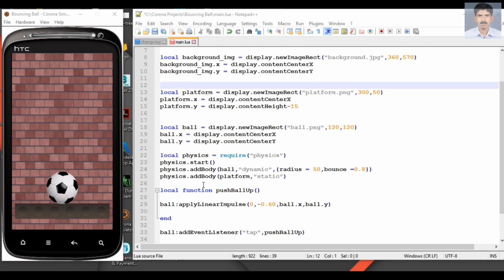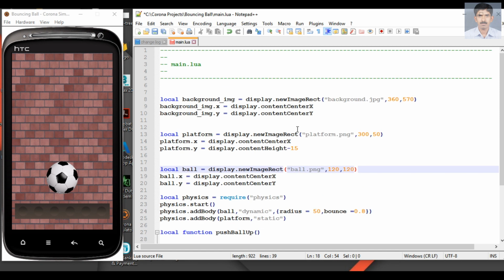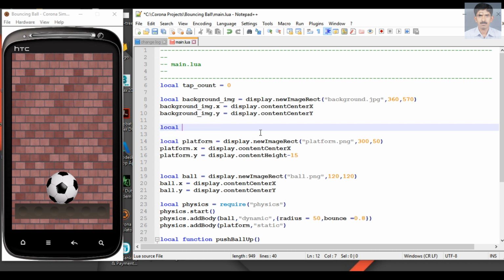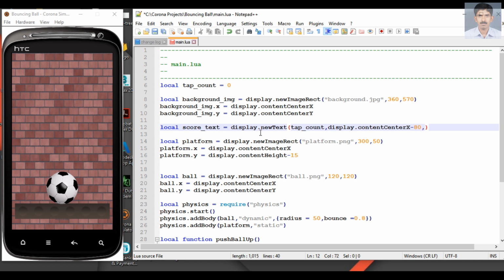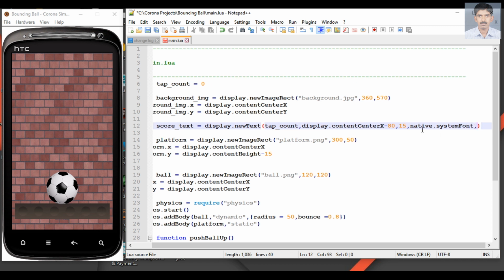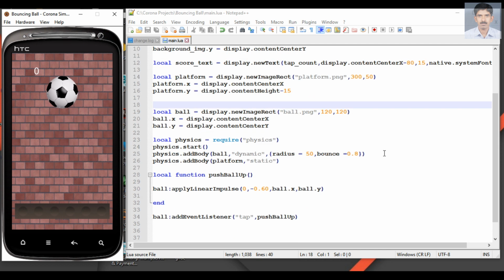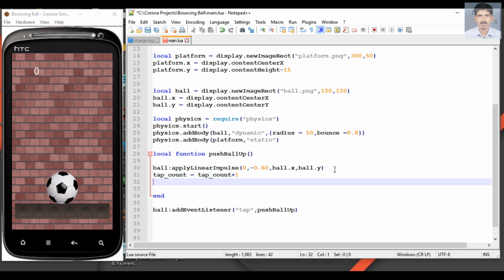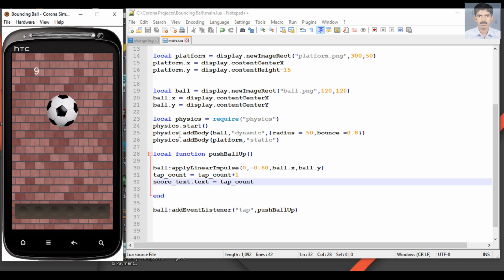Android Bouncing ball Game - 09 - Display the user score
In this video we are going to count how many time the user tap the ball for keep the ball in space and display the score.